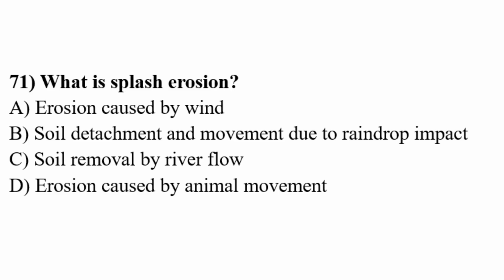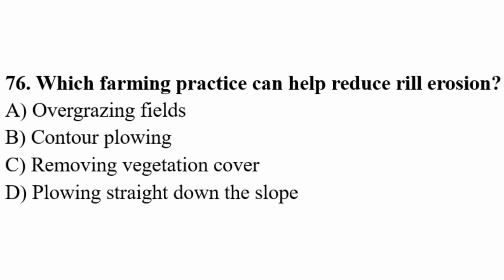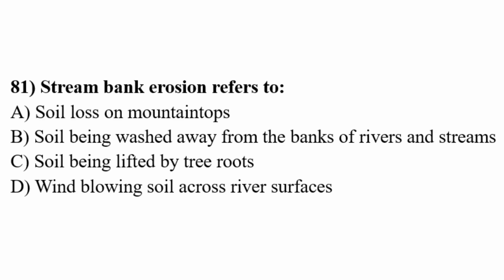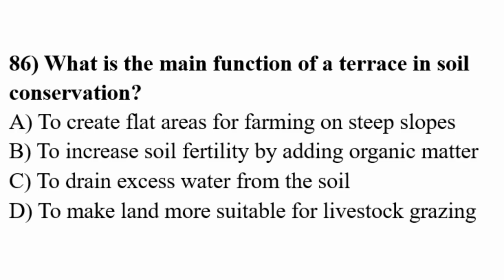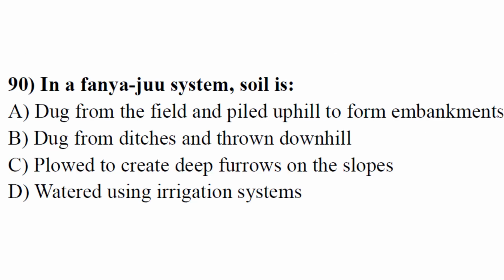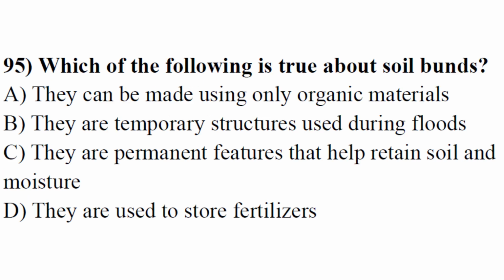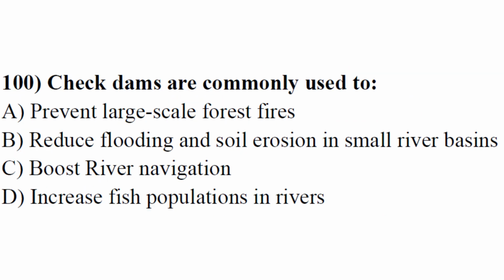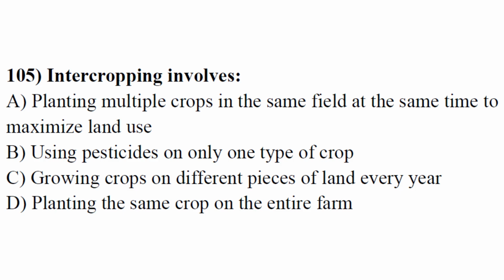Question Bank 13: Model Questions for Exit Exam. Soil and water management (Part 3)